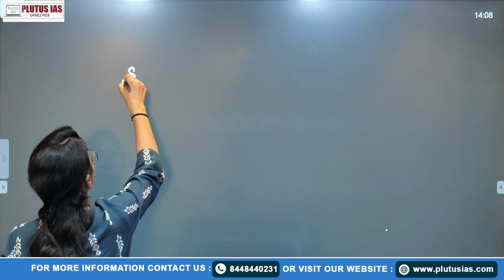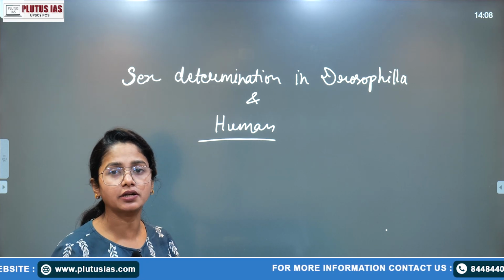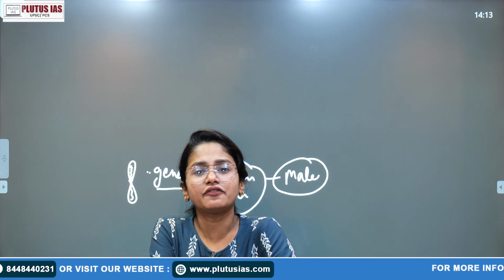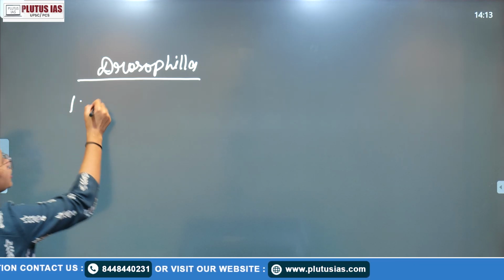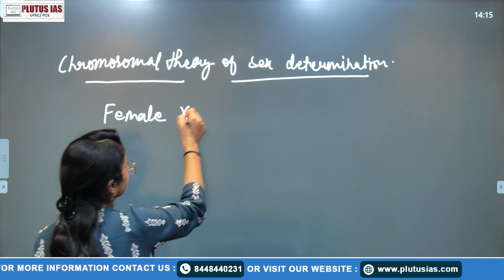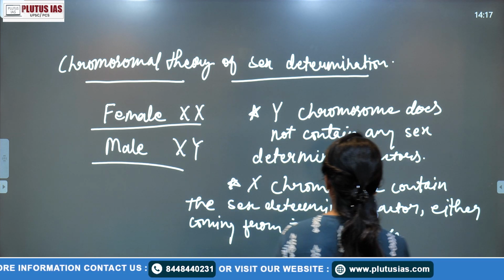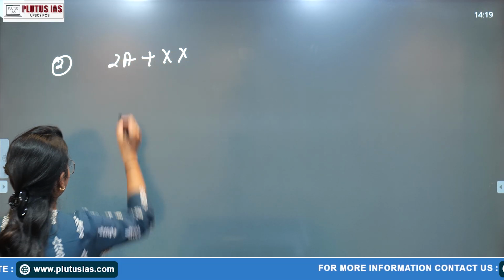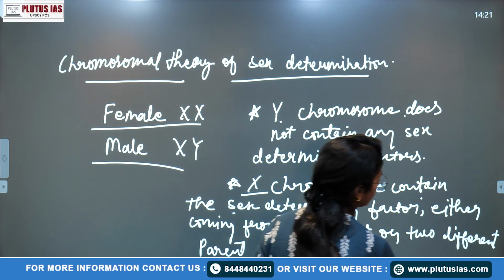Sex Determination in Drosophila Part 1 | Jyoti Mam | Zoology Optional | Plutus IAS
In this comprehensive lecture, Jyoti Mam from Plutus IAS explains the Mechanism of Sex Determination in Drosophila, a key topic under Genetics in Zoology Optional for UPSC. This is Part 1 of the lecture series, where the genetic and chromosomal basis of sex determination is explored in detail.

Understand how X and autosome balance, genic balance theory, and sex-lethal gene contribute to the determination of sex in Drosophila melanogaster. Jyoti Mam’s precise explanation makes even complex genetic concepts easy to grasp — essential for UPSC Zoology Optional aspirants.

What you’ll learn:
• Introduction to sex determination in Drosophila
• Chromosomal mechanism of sex determination
• Genic balance theory explained
• Role of X:A ratio and Sex-lethal gene (Sxl)
• Concept of primary and secondary sex determination

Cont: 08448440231